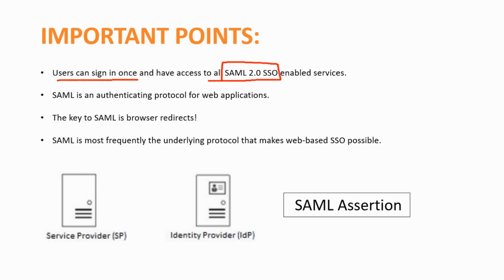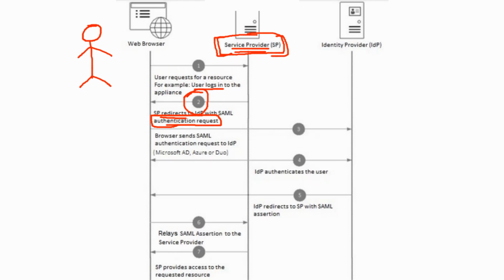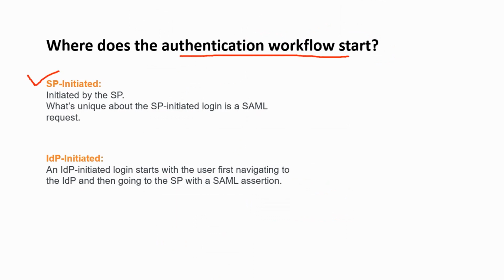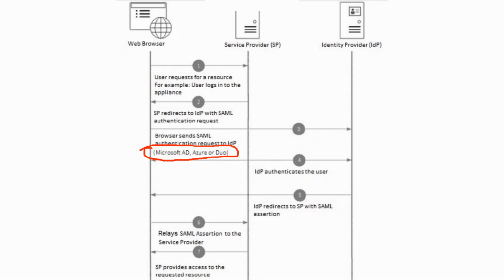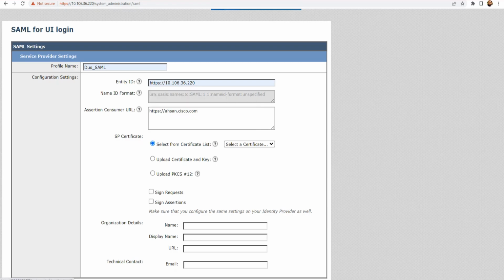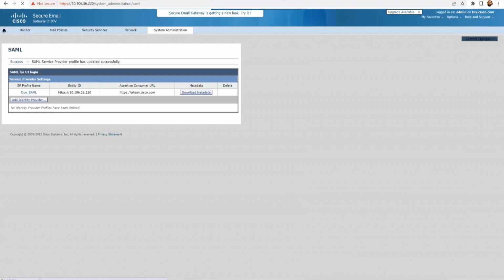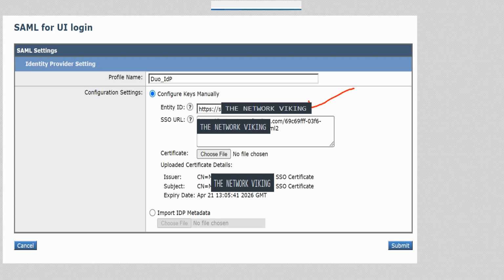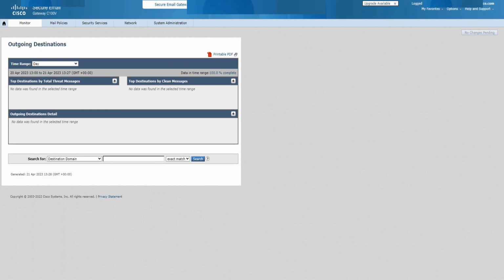SAML | What is SAML | Intro to Security Assertion Markup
In this video tutorial:
- What is SAML
- Why is SAML used
- Components of SAML - IdP, SP, SAML Assertion
- SAML Authentication Workflow
- Difference between SP initiated and IdP initiated
- SAML + Cisco ESA

The Diagram used in the video is taken from the user guide.

Majority information taken in the video from:
Blog post by Greg Seador - Senior Solutions Engineer
User guide of the Cisco ESA